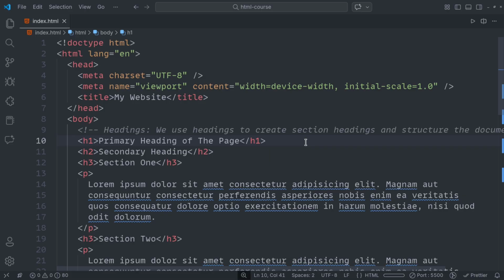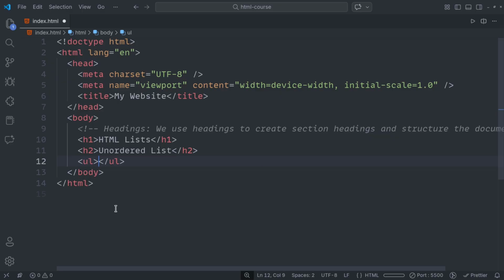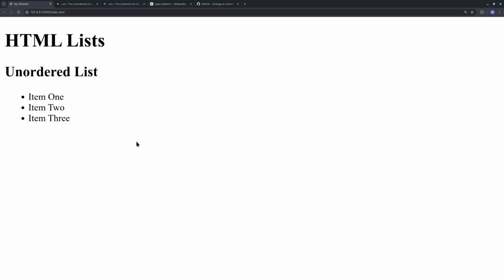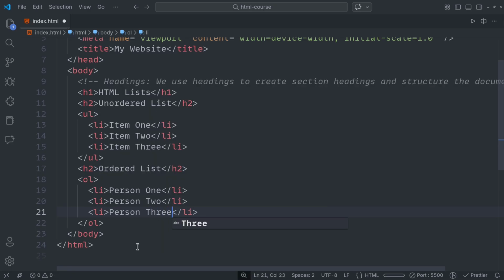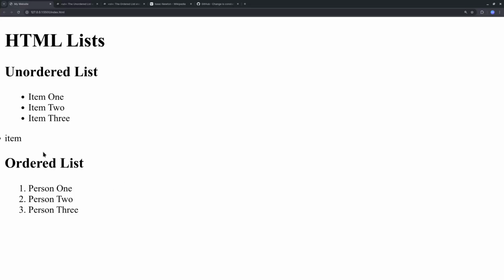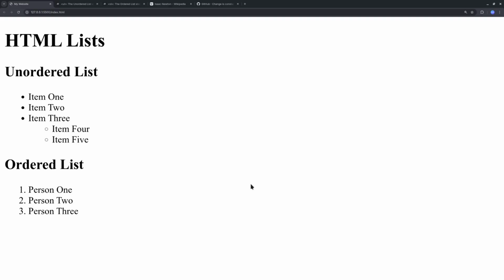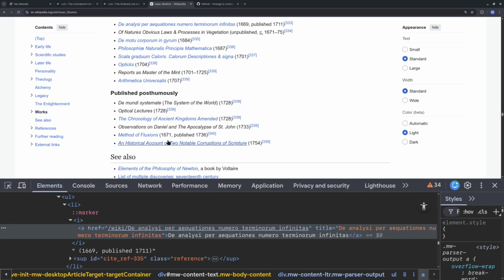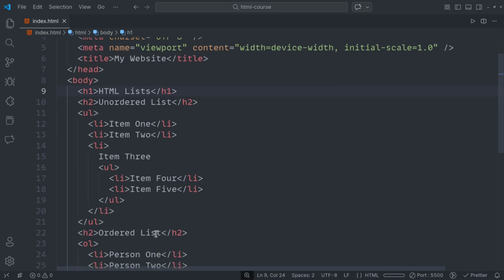HTML Lists Explained | Ordered and Unordered Lists 📋 - HTML Course 🔥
In this lesson from the Ultimate HTML Course, you'll learn how to create ordered and unordered lists in HTML using the ol, ul, and li elements.

Lists are essential for organizing content on web pages, whether you're displaying steps, creating bullet points, or building navigation menus.

In this video, you'll learn:

✅ What ordered and unordered lists are
✅ How to create ordered lists using the ol element
✅ How to create unordered lists using the ul element
✅ How to add list items with the li element
✅ When to use ordered vs. unordered lists
✅ Best practices for writing clean and semantic HTML

By the end of this lesson, you'll be able to use HTML lists confidently to organize content in your web pages.

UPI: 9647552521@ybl